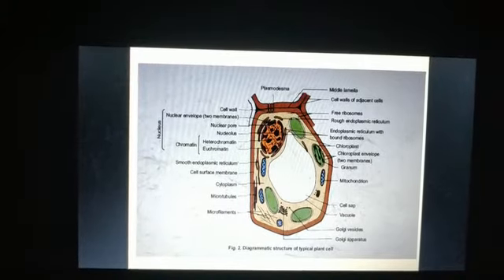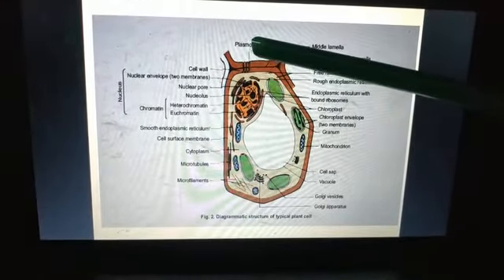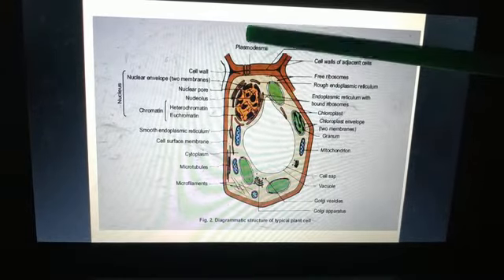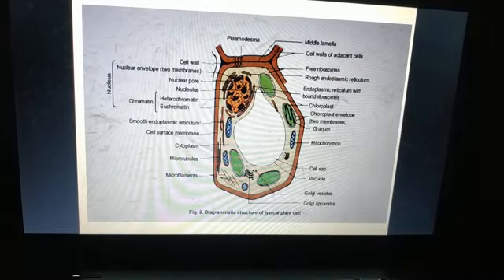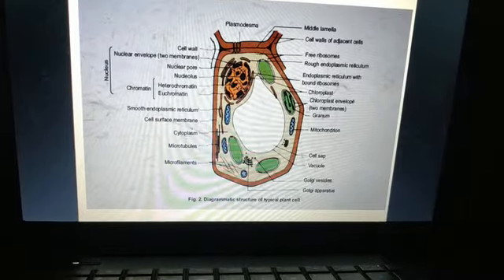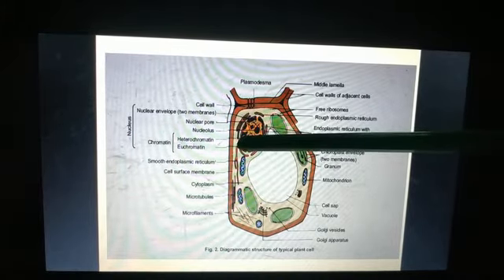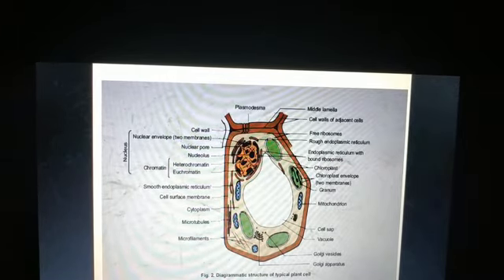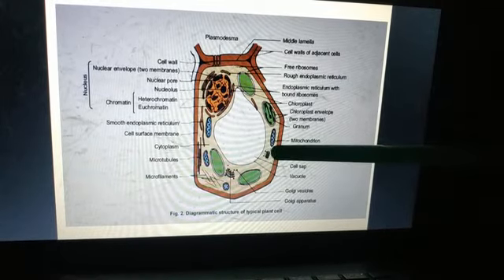Class 11 Biotechnology Chapter - The basic unit of life part - 3